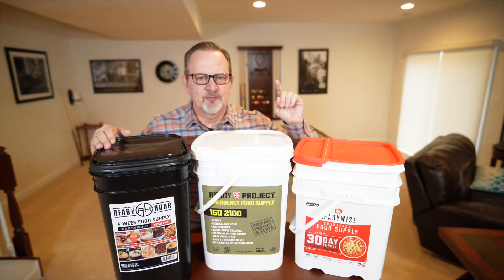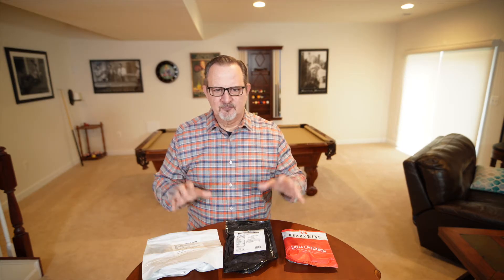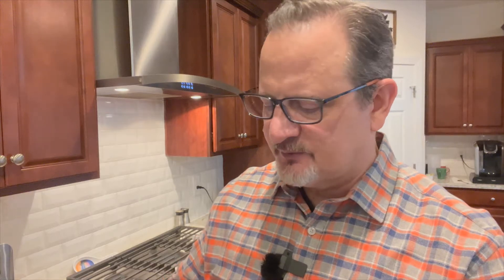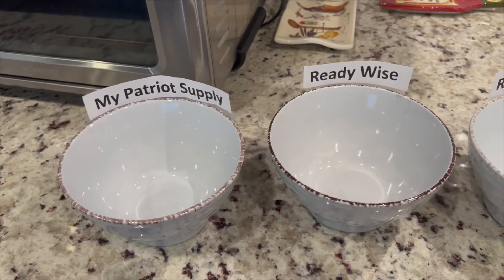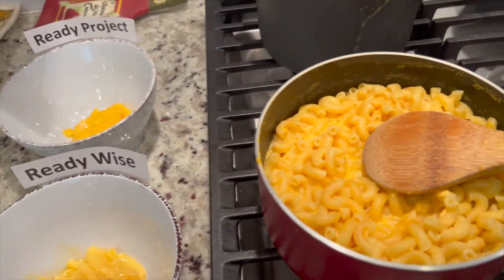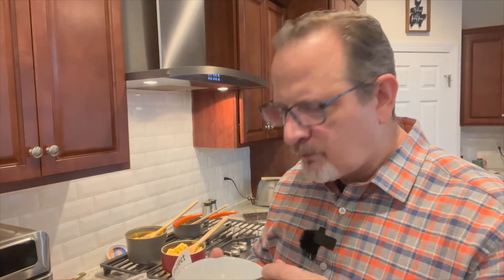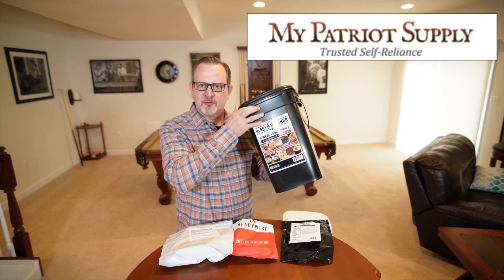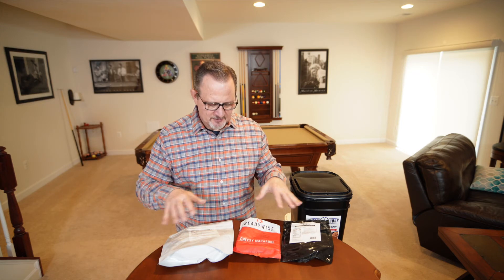My Patriot Supply vs ReadyWise vs Ready Project Survival Food Taste Test! Which Tastes Best?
Decided to perform a survival food taste test with the 3 different brands of survival food I have at my house (My Patriot Supply-Ready Hour, ReadyWise, and Ready Project). Take a look and see who won the taste test!